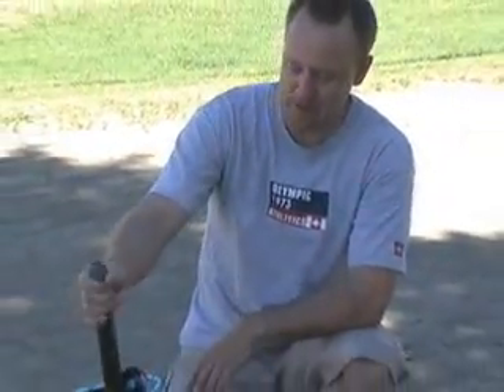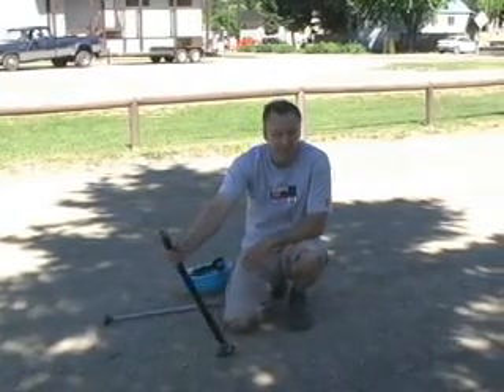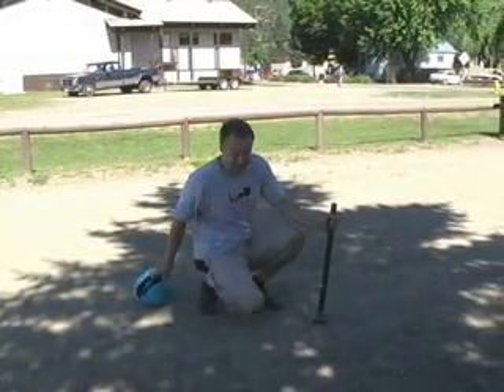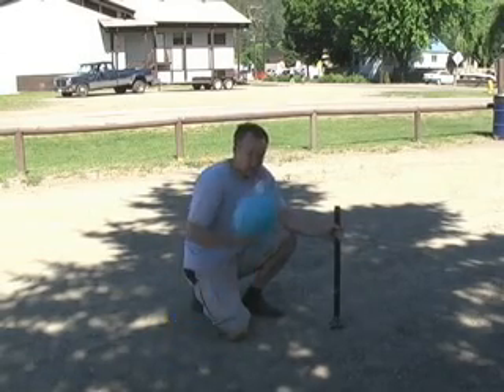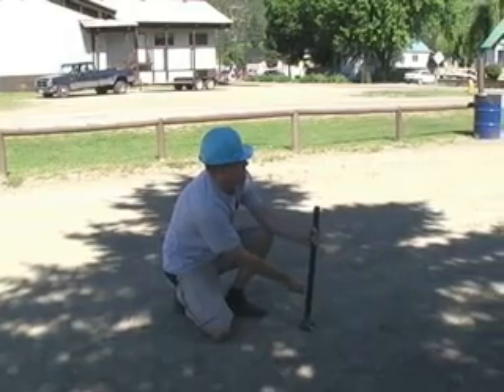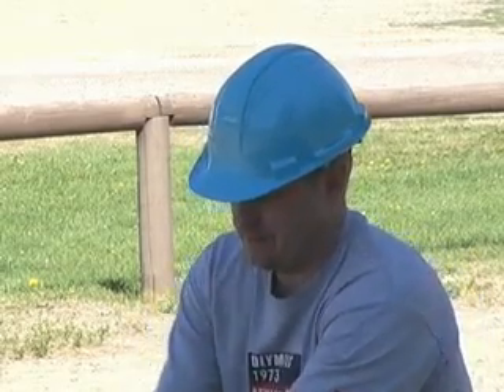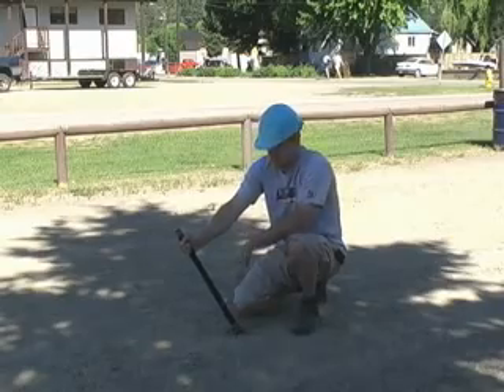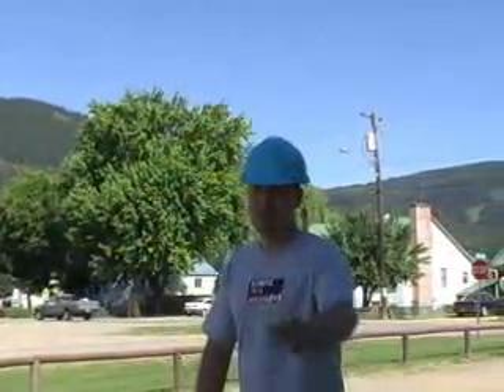WCLN - Physics - Projectile Problem: Angled Launch